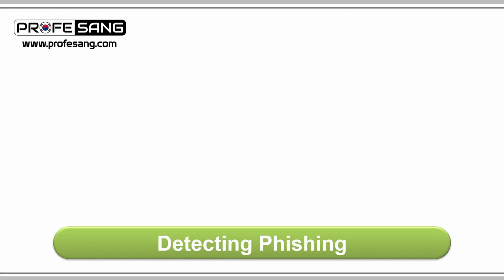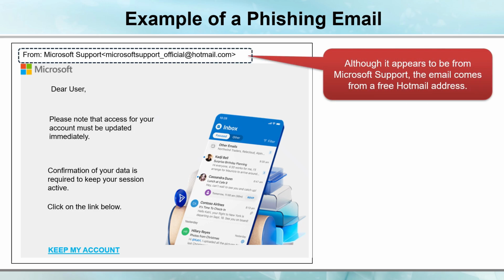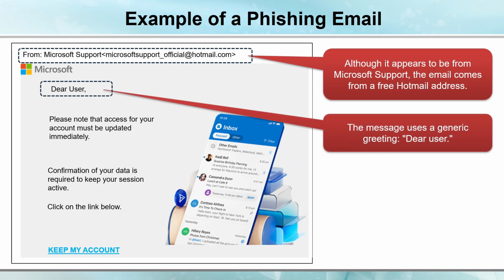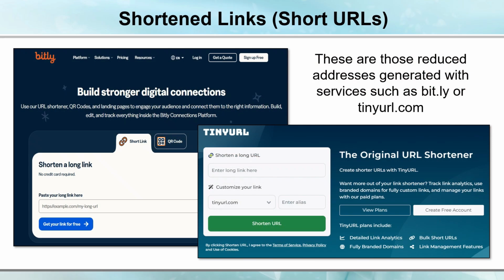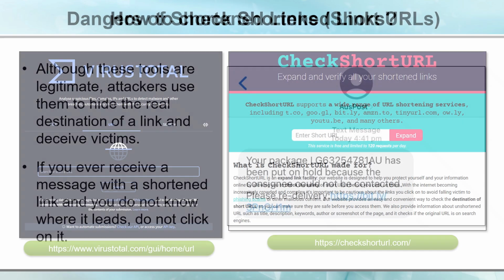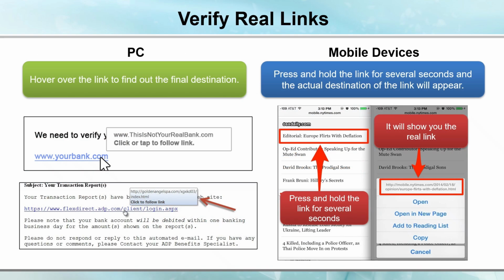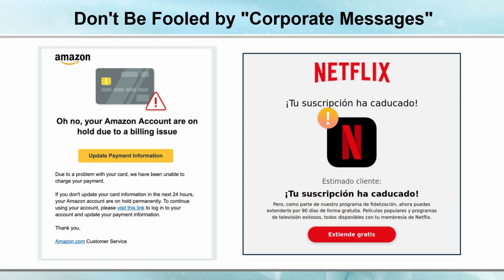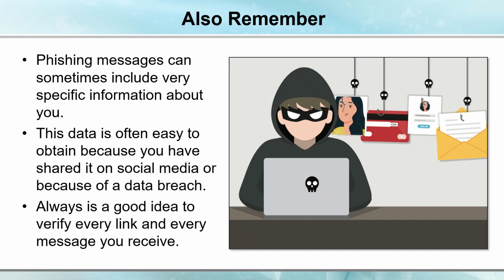Detecting Phishing: Real Analysis (Video 10 of the Cybersecurity Awareness Course)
In this class, we analyze real and simulated phishing examples so you can learn to identify critical red flags such as fake senders, misleading links, short links, urgent messages, and fraudulent websites. We’ll go step by step through how to detect these attacks and the habits you can adopt to avoid falling for them.